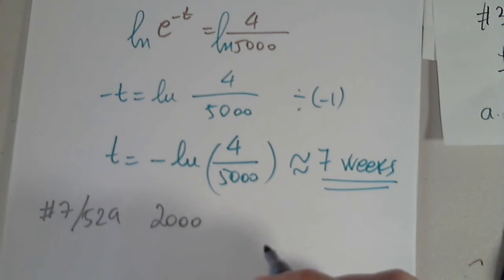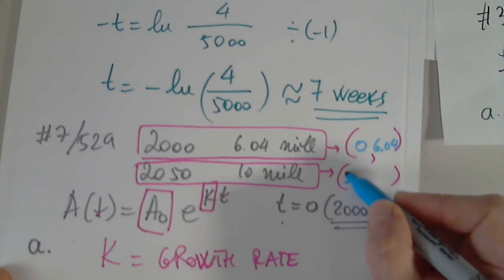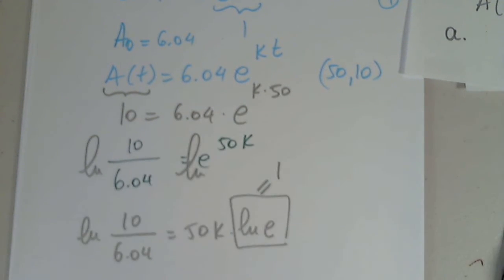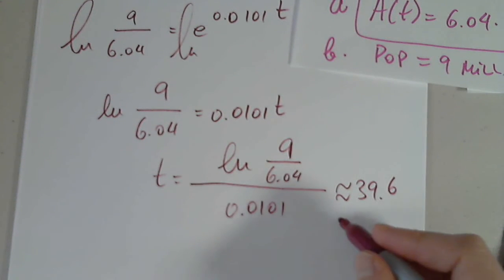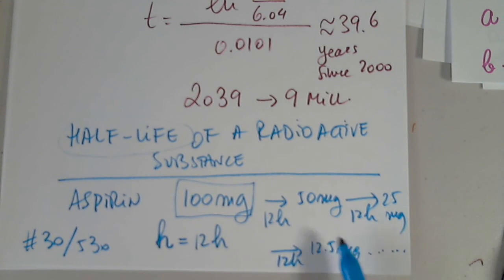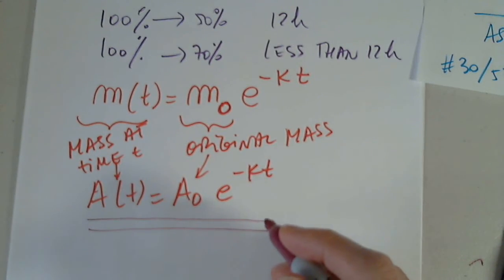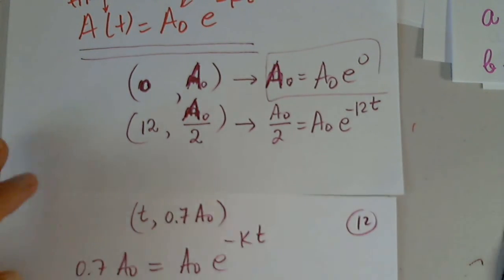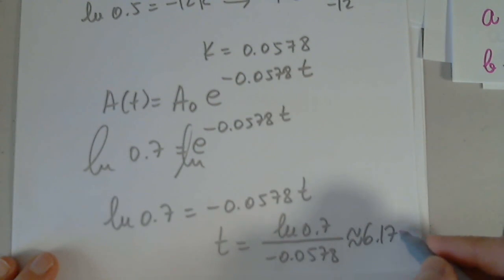MAT 137 4.4 - 4.5 PART 3 NOV 17